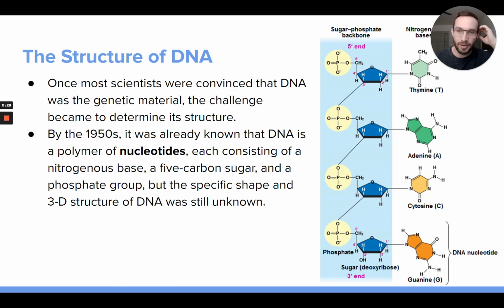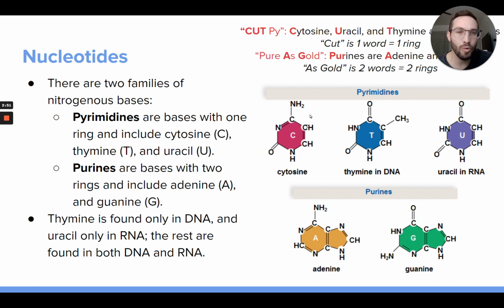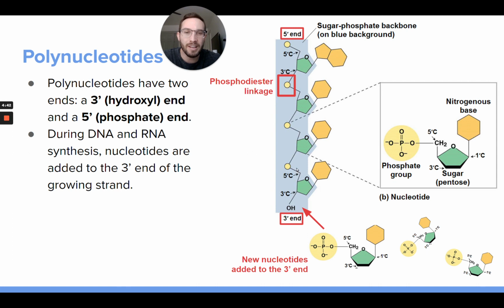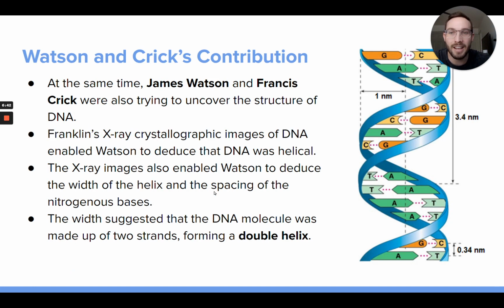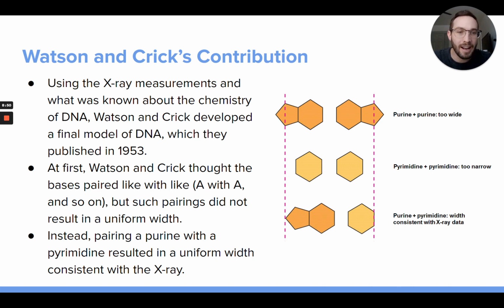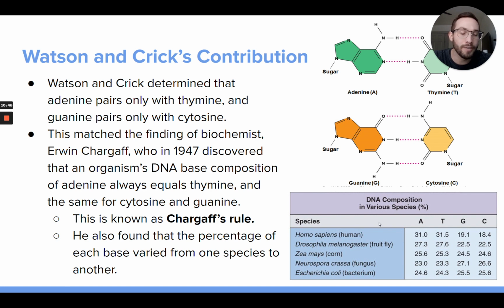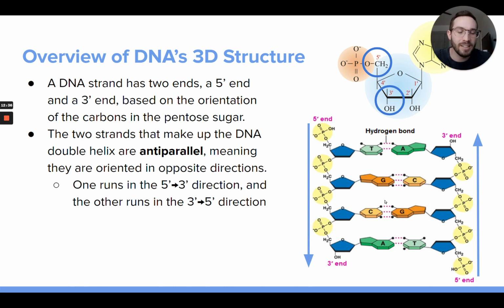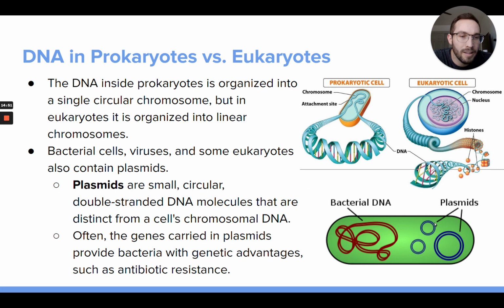AP Biology: The Structure of DNA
Unit 6.1 DNA Structure & Replication
Topic 2: The Structure of DNA